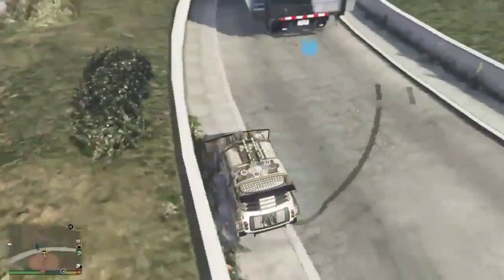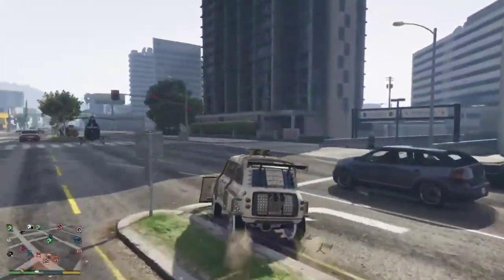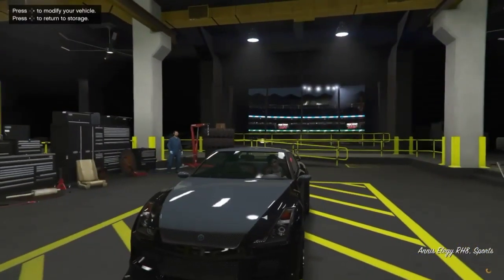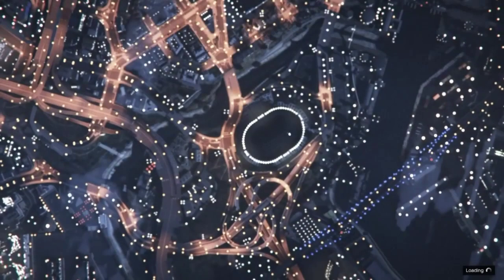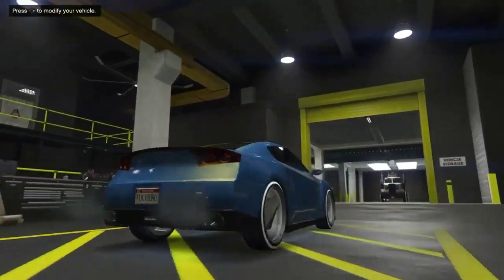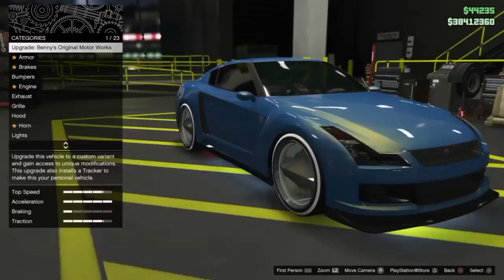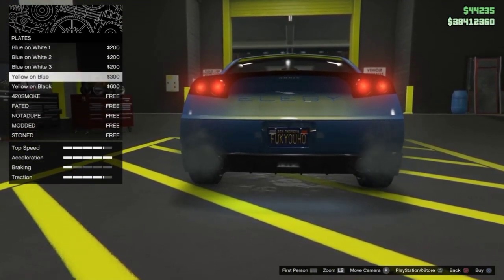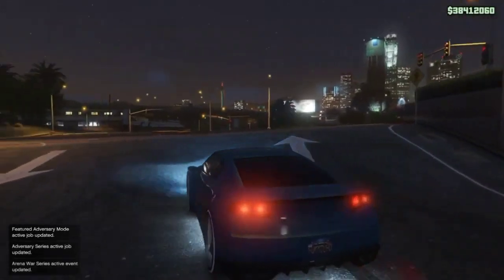GTA 5 SOLO MONEY GLITCH WORKING NOW XBOX AND PS4 VERY EASY/GTA 5 EASY SOLO MONEY GLITCH THAT WORKS!!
CELESTIALGAMINGHDYT

I SHOW THE LATEST AND GREATEST RED DEAD REDEMPTION,GTA 5 MONEY GLITCH,GTA 5 CAR DUPLICATION GLITCH VIDEOS EVER,AND ALSO HAVE ALOT OF OTHER GLITCHES UPLOADED DAILY INCLUDING GTA 5 GODMODE,GTA 5 INVISIBLE OFF THE RADAR AND MORE.